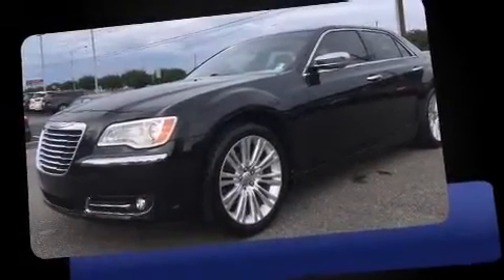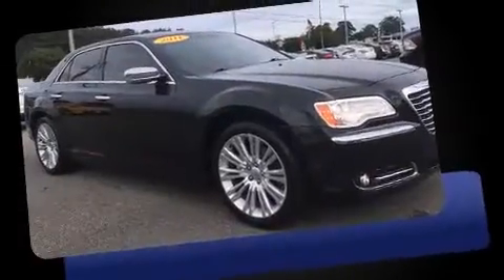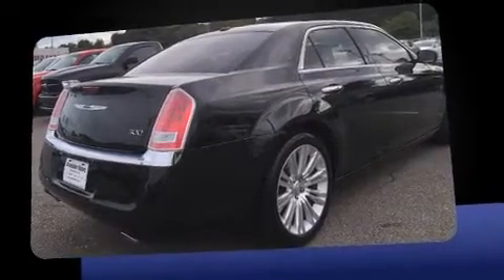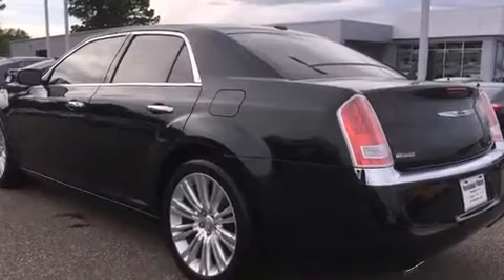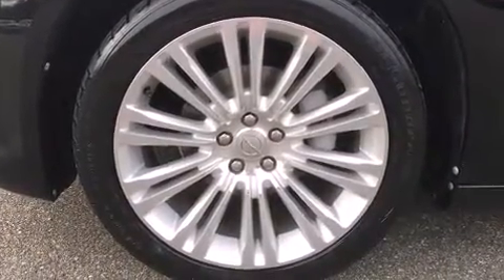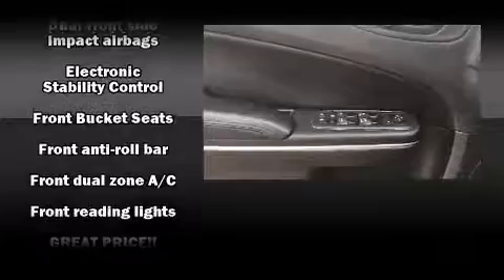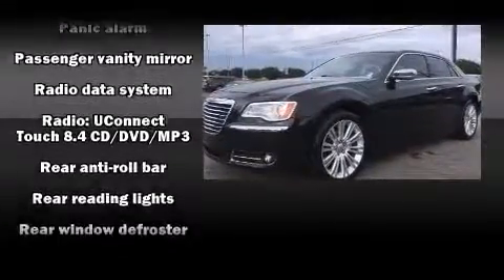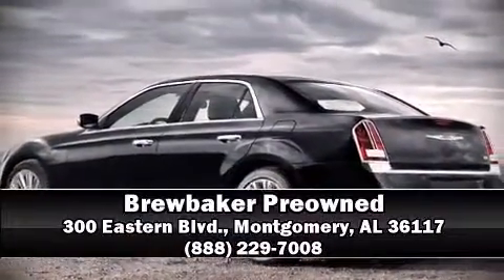2011 Chrysler 300 Limited in Montgomery, AL 36117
Brewbaker Preowned
300 Eastern Blvd.

You can expect a lot from the 2011 Chrysler 300. This 4 door, 5 passenger sedan still has less than 90,000 miles! It features an automatic transmission, rear-wheel drive, and a refined 6 cylinder engine. A wealth of standard features means that you no longer have to sacrifice. Like power windows, mirrors, and seats, delay-off headlights, front and rear reading lights, 1-touch window functionality, heated seats, remote keyless entry, cruise control, and more. Features such as automatic climate control and leather upholstery prove that economical transportation does not need to be sparsely equipped. Chrysler also prioritized safety and security by including: dual front impact airbags, head curtain airbags, traction control, brake assist, anti-whiplash front head restraints, ignition disabling, and 4 wheel disc brakes with ABS. This car was designed with safety in mind, allowing you to drive with even greater assurance. A Carfax history report provides you peace of mind by detailing information related to past owners and service records. Our aim is to provide our customers with the best prices and service at all times. Stop by our dealership or give us a call for more information.